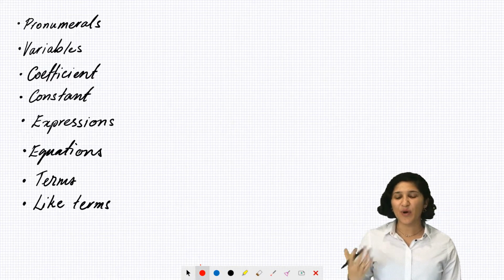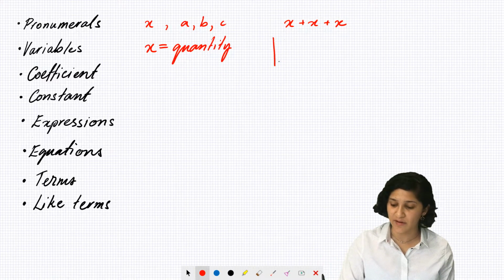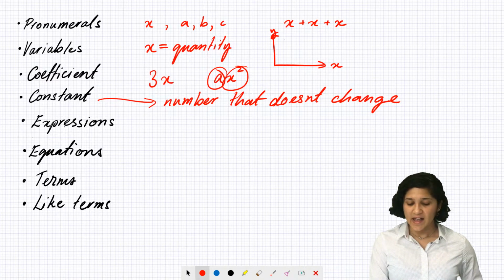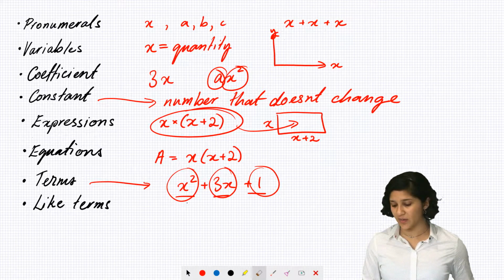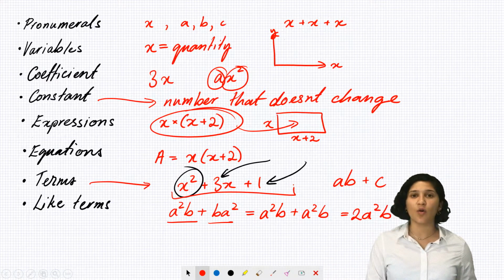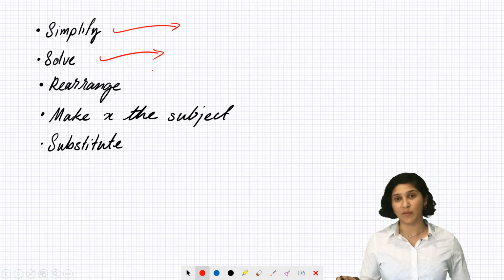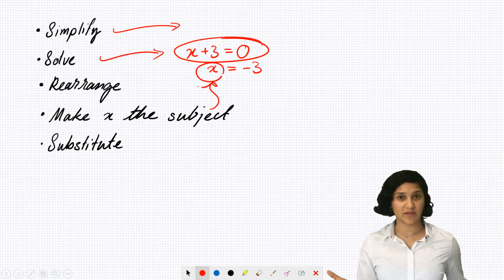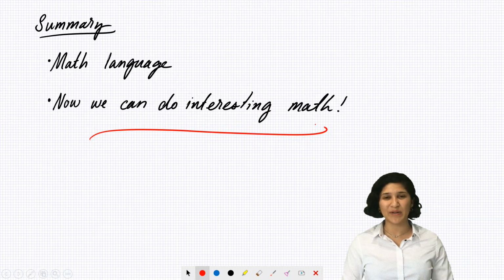Numbers & Algebra: Algebra Terminology made simple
In this video, we will build up a glossary of Algebra words. These are words that are commonly used by teachers, textbooks and test questions, so knowing what they mean will really help you to keep up with your maths work!